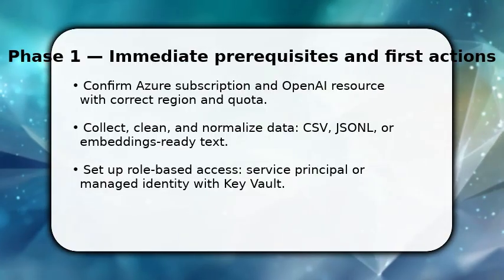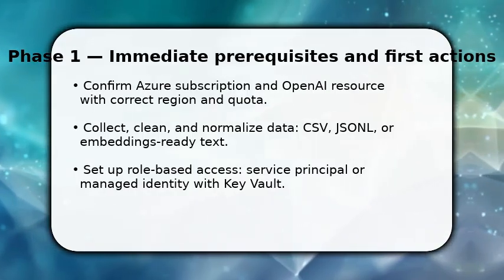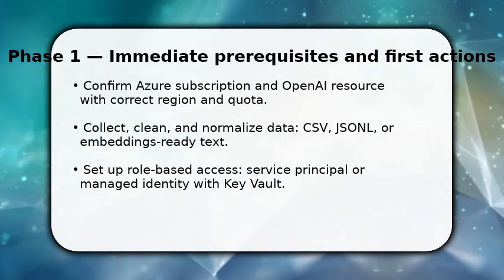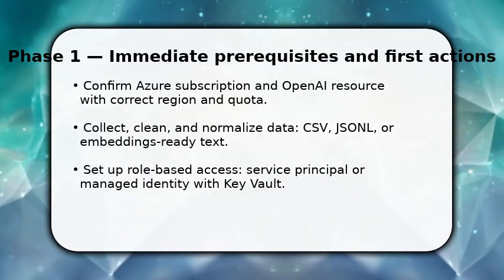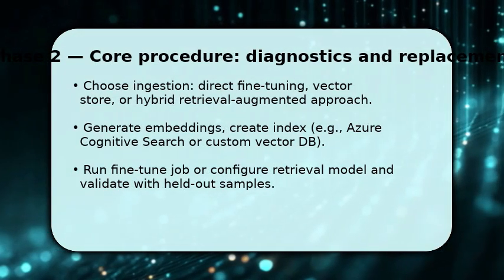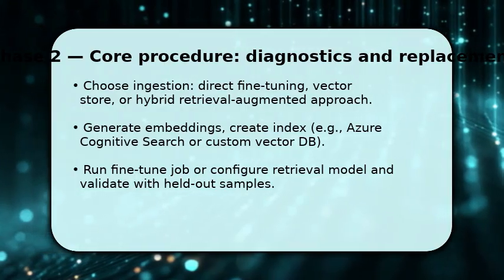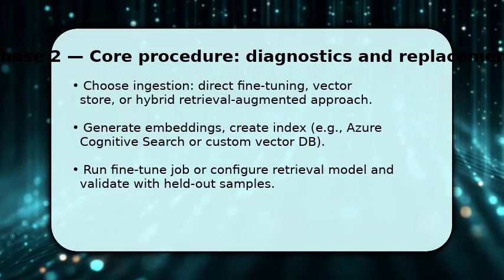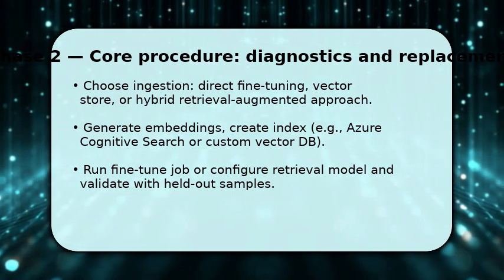How to Train Azure Openai on Your Own Data - Easy Guide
How to Train Azure Openai on Your Own Data - Easy Guide | 🔒 Surfshark VPN Deal — Stay private and secure. $1.99/mo + 3 Months Free ▸

Dive into the world of AI and learn how to fine-typer Azure OpenAI models with your own data. This step-by-step guide simplifies training processes, ensuring you can customize powerful language models for specific tasks or industries.

train Azure OpenAI,